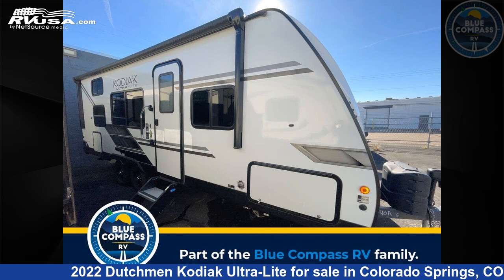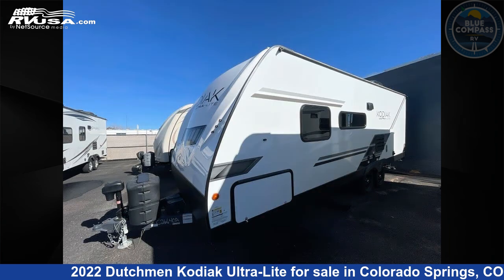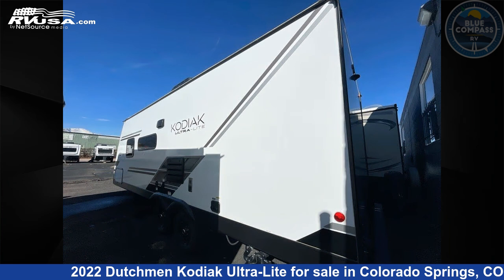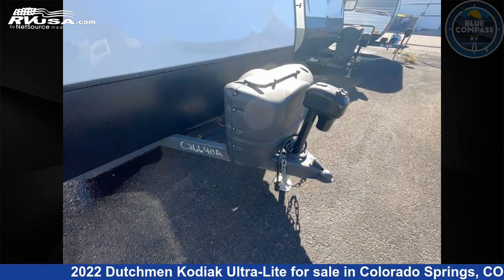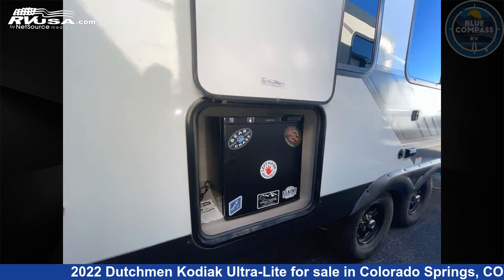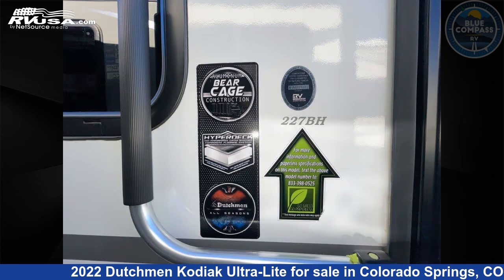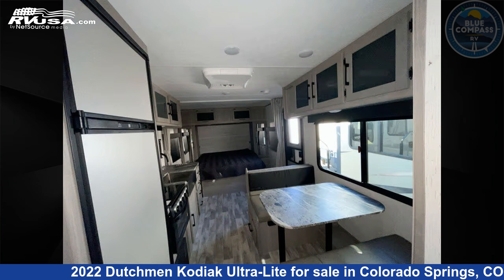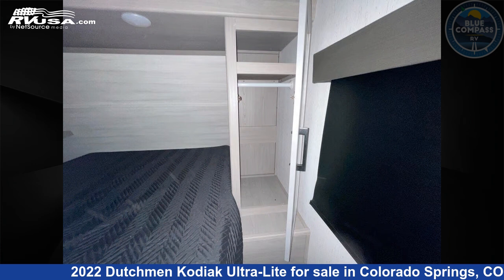Marvelous 2022 Dutchmen Kodiak Ultra-Lite Travel Trailer RV For Sale in Colorado Springs, CO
This 2022 Dutchmen Kodiak Ultra-Lite 227bh Kodiak is a Travel Trailer RV. It is located in Colorado Springs, CO 80909 and is offered for sale by Blue Compass RV Colorado Springs. This Used Dutchmen Is 25' 0" in length and features sleeps 7, and 50 gal fresh water capacity. The floorplan layout of this Travel Trailer features Bunkhouse, Front Bedroom, Outdoor Kitchen.

Blue Compass RV Colorado Springs is a dealer for brands like: Black Series, Forest River, Grand Design and offers the following rv services: Parts/Accessories, Service. They stock rv types such as: Fifth Wheel, Toy Hauler, Travel Trailer, Truck Camper. For more information and pricing on this unit, To see all units available for sale by Blue Compass RV Colorado Springs,